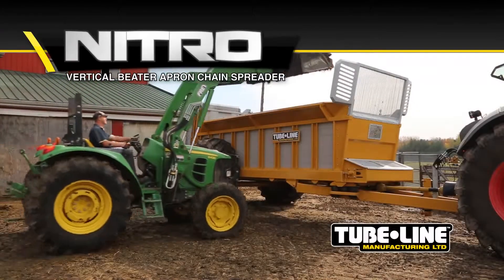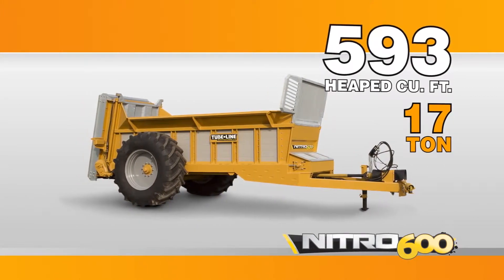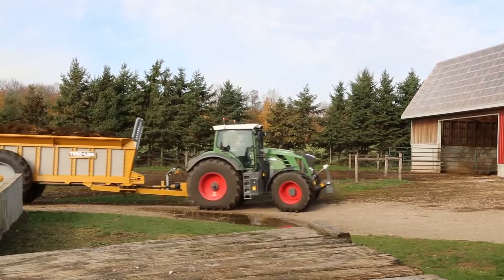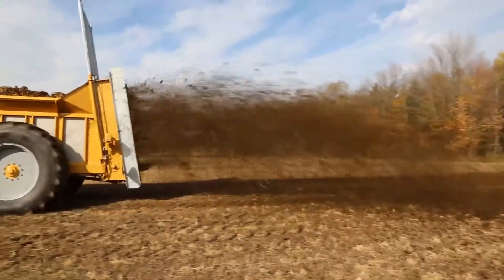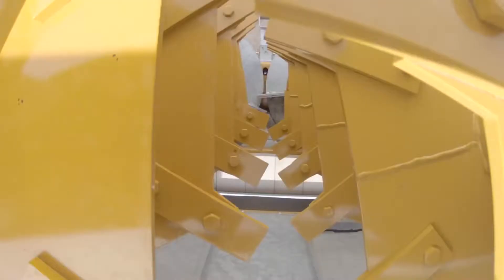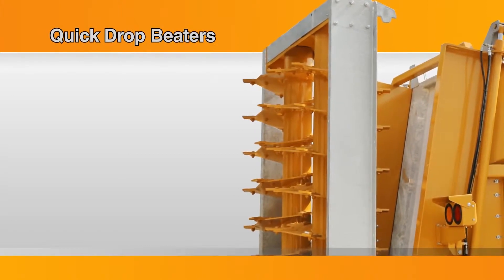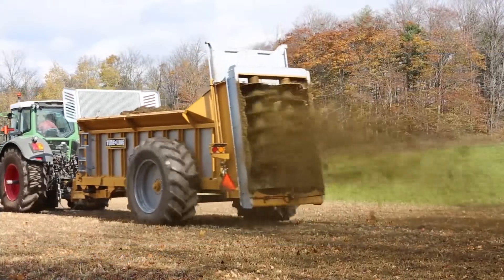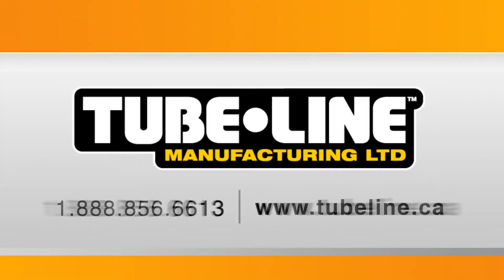Tubeline Nitro Manure Spreader